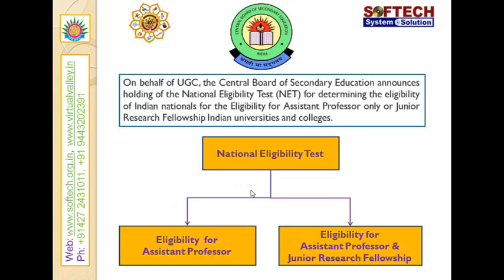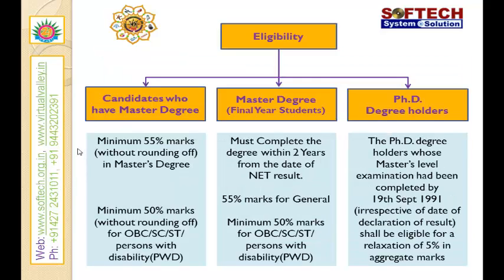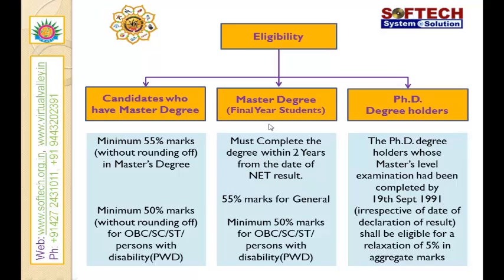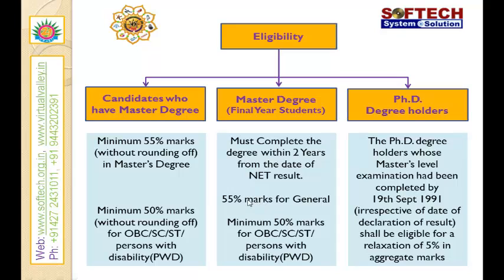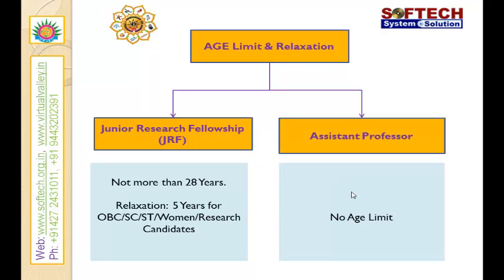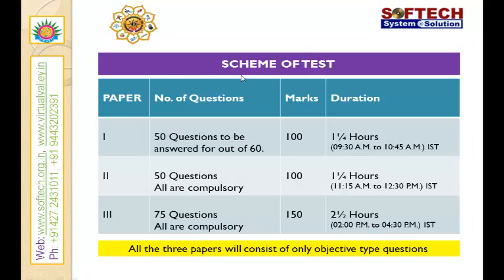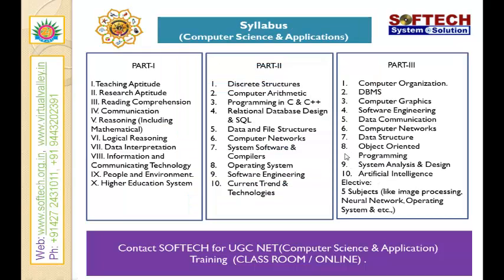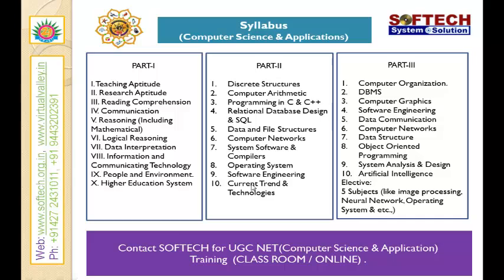CBSE UGC NET (Computer Science and Application)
This video is useful to know about the UGC NET for Computer Science and Application students/candidates. It explain about the eligibility, age limit, selection criteria and exam pattern.